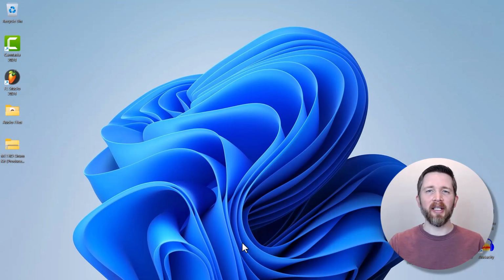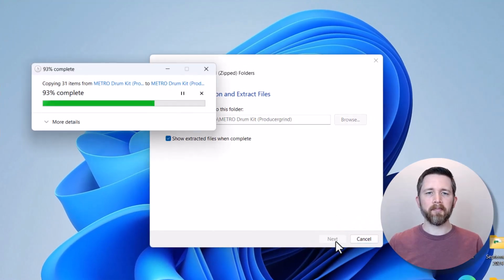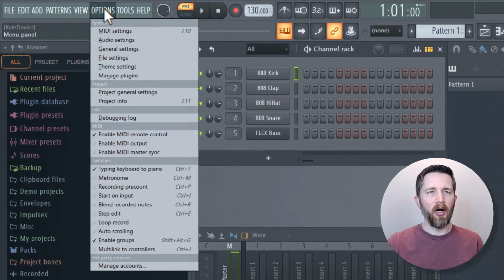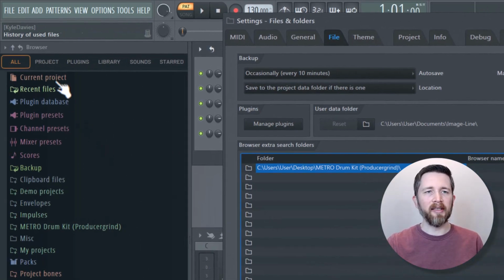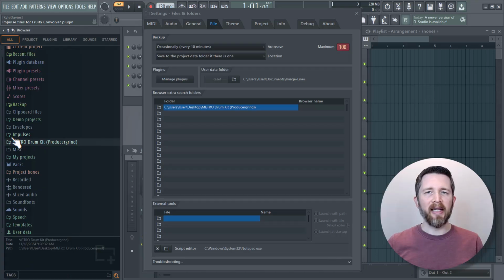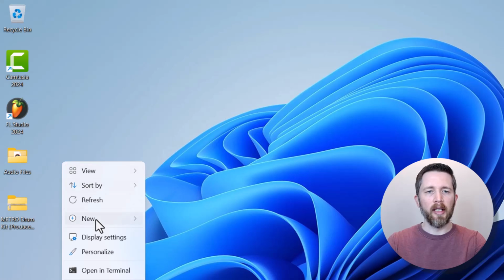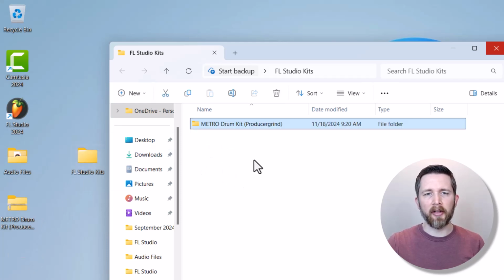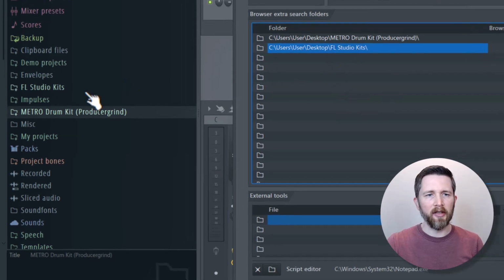FL Studio 2024: How to Add Drum Kits in Minutes!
Learn how to add drum kits in FL Studio 2024 with this step-by-step beginner tutorial! We’ll show you how to import, organize, and use drum samples to create beats quickly and efficiently.

FL Studio Pro Producer Pack: (Link Coming Soon!)

FL Studio 2024 by Image Line is a go-to DAW for recording, editing, and producing music. Discover the best techniques for adding tracks to the mixer, making it easier to edit and manipulate sounds. Perfect for musicians and producers wanting to elevate their projects!

If this video helped, don’t forget to give it a thumbs up, subscribe for more FL Studio tutorials, and let me know in the comments if there’s a topic you’d like me to cover next.

Best,